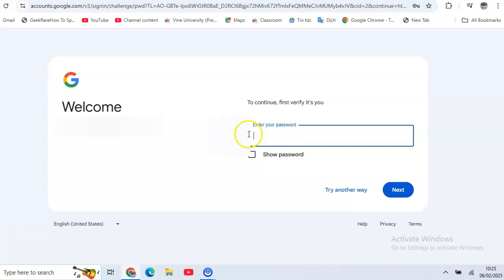How To Delete Youtube Channel Permanently 2025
In this tutorial i will show you How To Delete Youtube Channel Permanently 2025